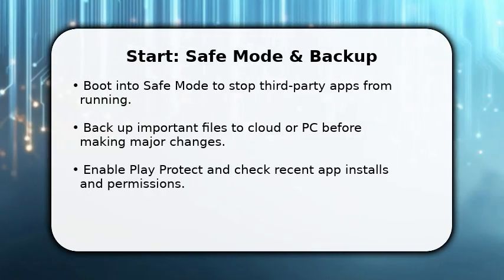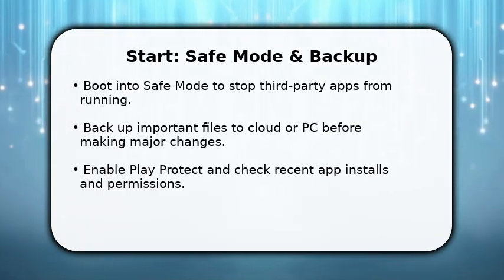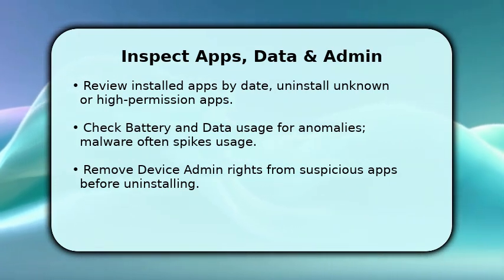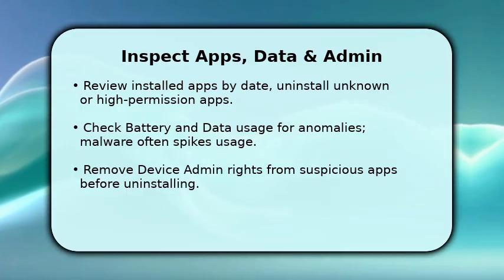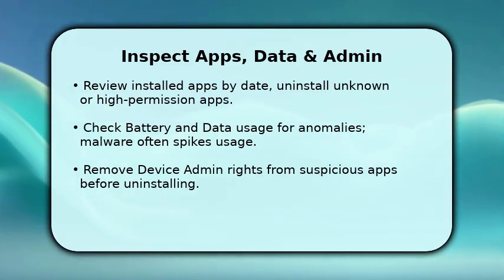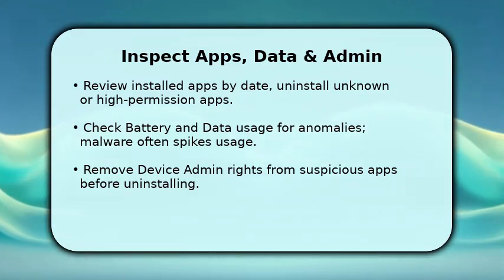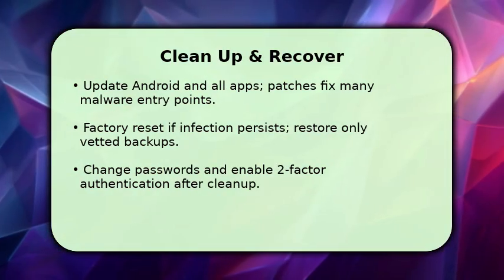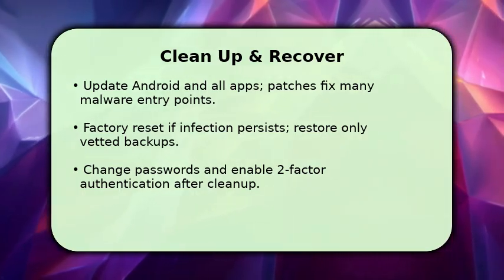How to Check for Malware on Android - Step by Step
Learn the essential steps to detect and remove malware from your Android device. This video guide provides a clear, step-bythy approach for users of all skill levels.